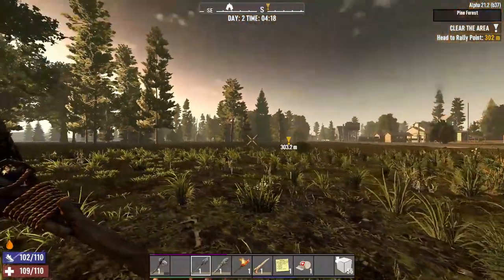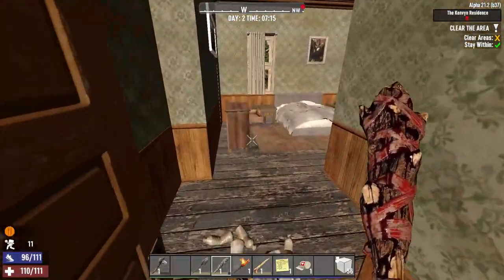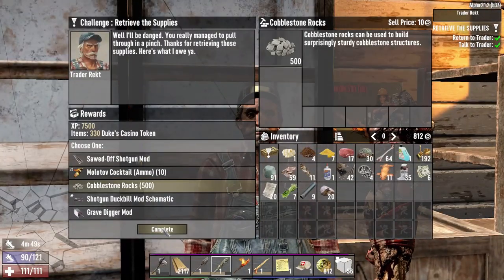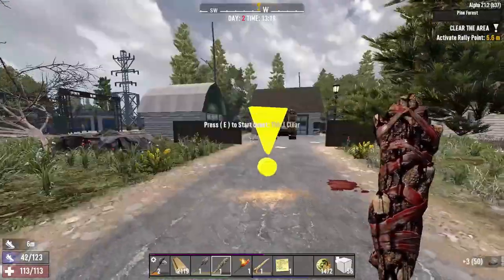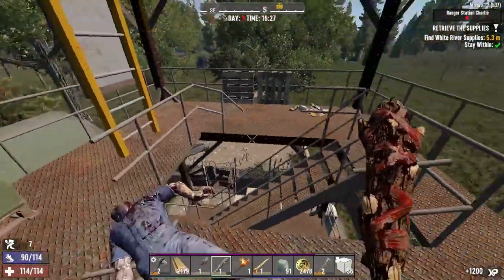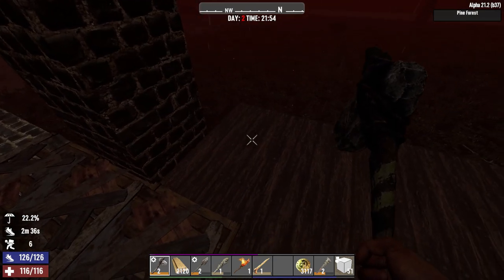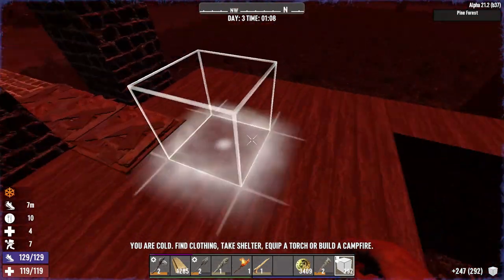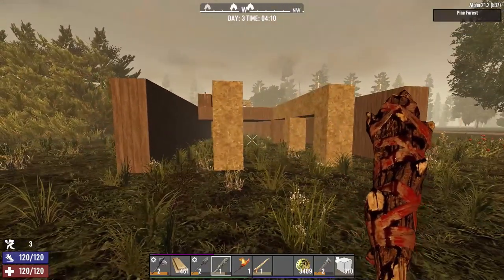7DTD | Early Bird Gets The Club! | Horde Rush 2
SYNOPSIS: As a person who typically plays with crazy mods that make the game nearly unrecognizable, STP tests his mettle against 7 Days To Die in it's purest, intended form. Taking a more daring turn in lieu of his recent defeat in the hardcore series, STP raises the ante by challenging the blood moon without rest! Lets see how long we can last while ringing the dinner bell for the horde every night...

SERIES SETTINGS:
Blood Moon: EVERY NIGHT
Blood Moon Count: 64
EXP : 300%
Everything Else: Default